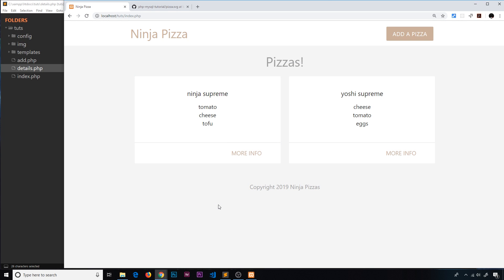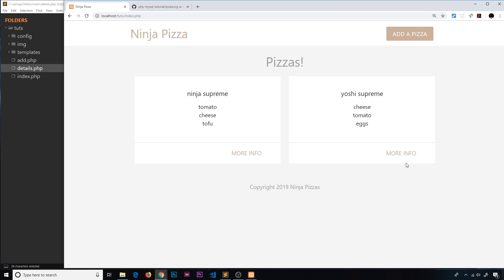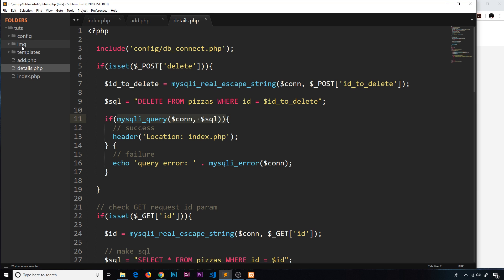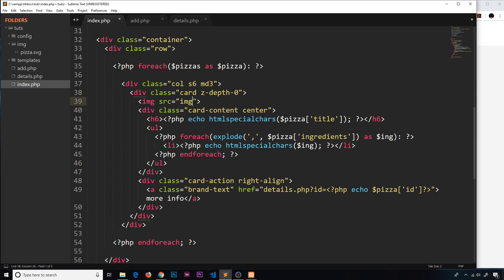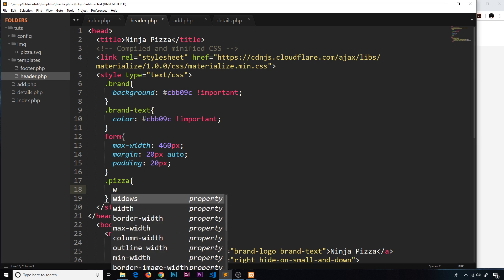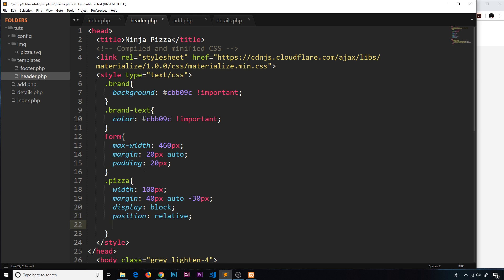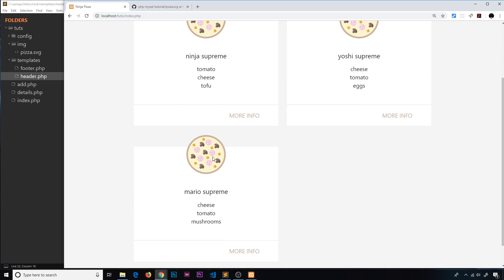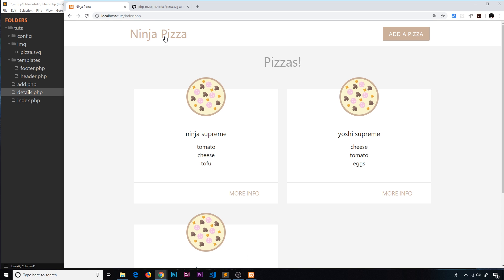PHP Tutorial (& MySQL) #33 - Finishing Touches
Hey gang, in this PHP tutorial we'll be finishing off our pizzas application by adding some final styles & images.